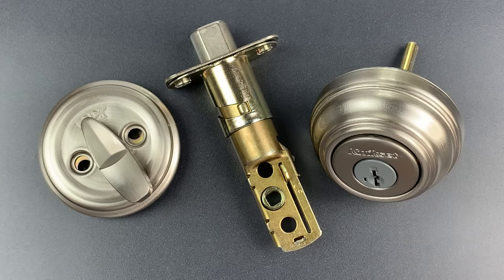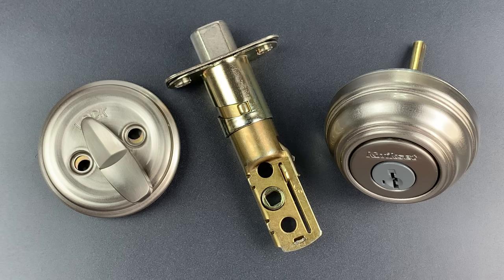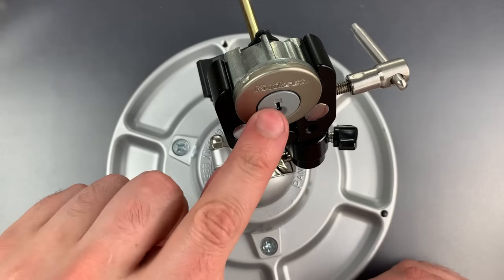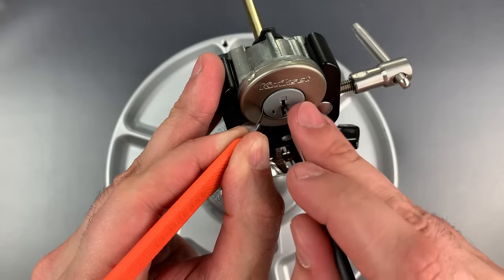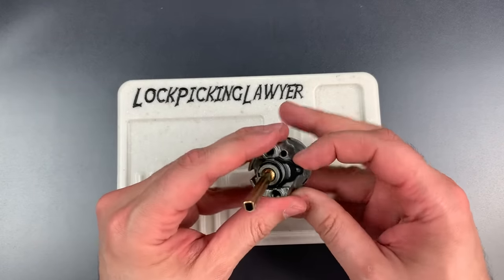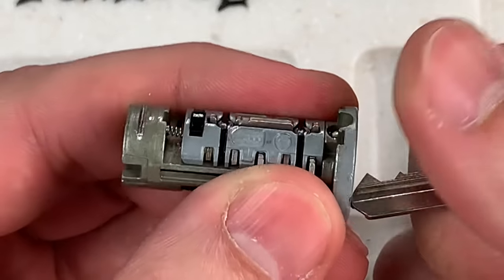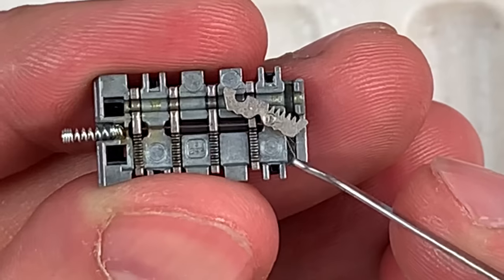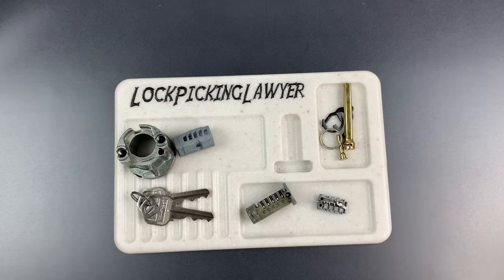[904] The “Pros" at Consumer Reports Couldn’t Pick This (Reverse Sidebar SmartKey)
Here‘s a link to the Consumer Reports article:

(EDIT- Consumers Report changed the article in response to this video... here’s a link to the original version